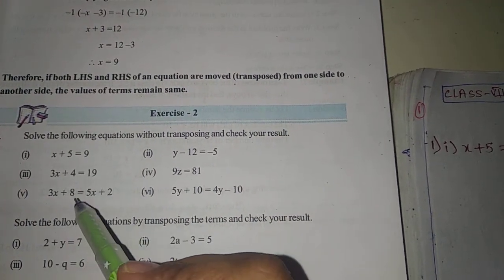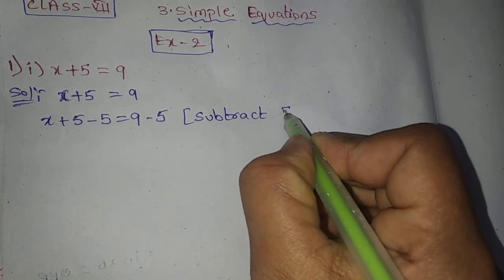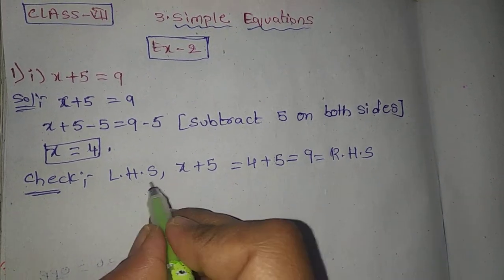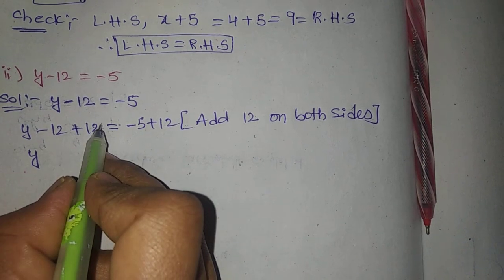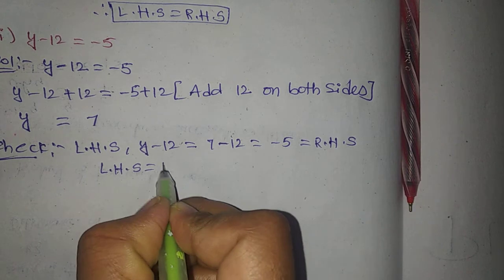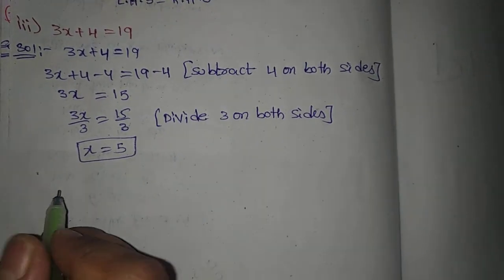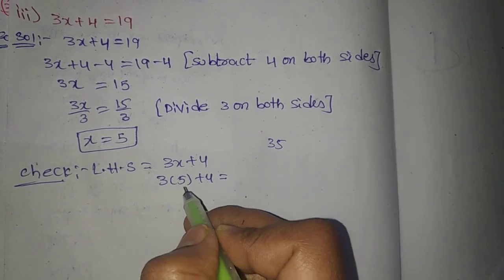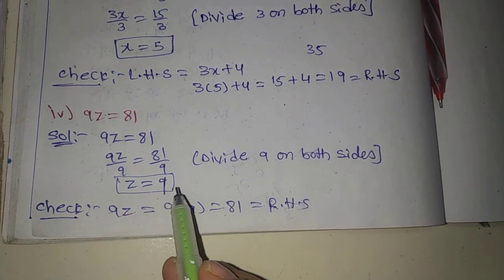Class VII 3.Simple Equation Exercise:2 Q.no:-1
Class VII
3.Simple Equation
Exercise:2
Q.no:-1